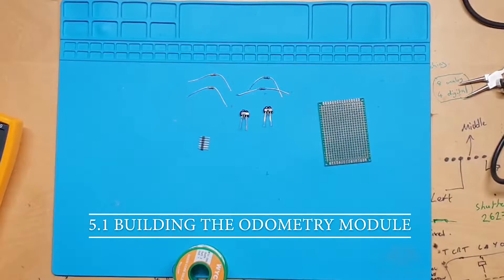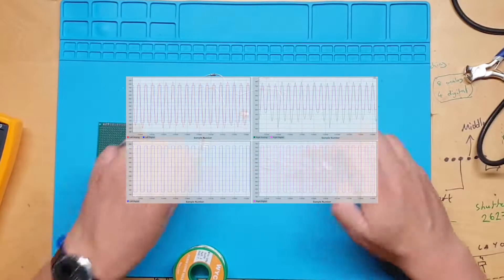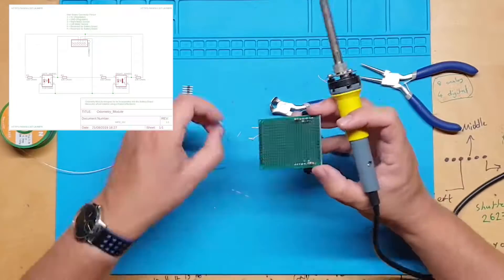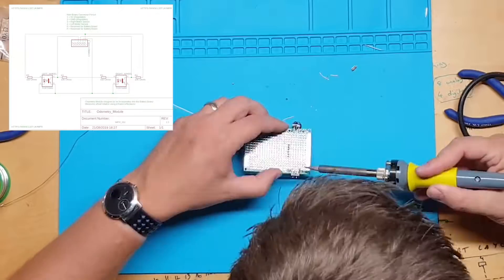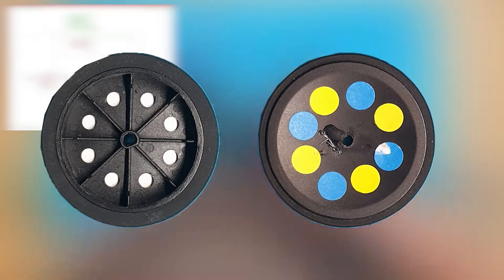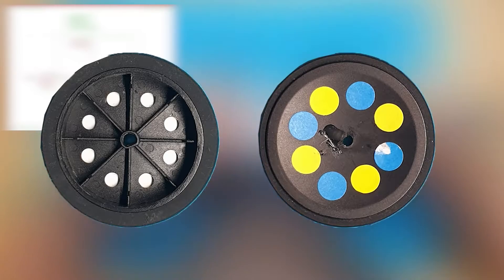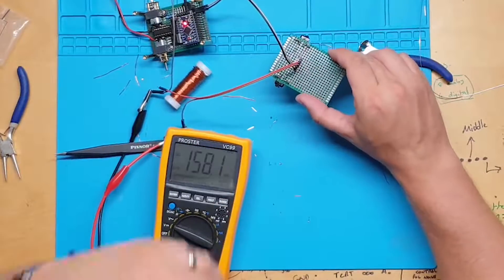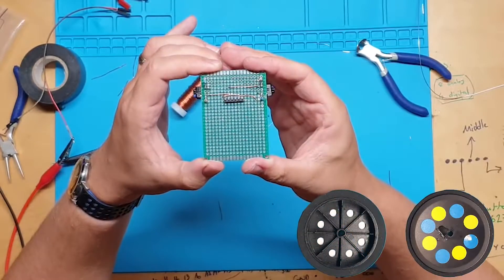5.1 Building the Odometry Module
This video in conjunction with the tutorial at L33t.uk will show you how to build the Odometry Module to be used with MIPR. This module utilises TCRT5000 sensors to measure wheel rotation, from this we can calculate speed, distance, turning angle and if the robot is stuck.

It can be difficult to see how the components are connected in this video because i'm using both sides of the board. The resistors are sat in their ends on top of the board. I have ganged all the ground connections together for the TCRT's to make it simpler. Your board does not have to look exactly like mine just ensure that it conforms to the circuit diagram and that your components are around the edge leaving room for the battery board components.

I apologise for the poor quality of this video, my cameras resolution was set incorrectly and I didn't notice until post.

MIPR is an Arduino based robot designed to get people into robotics, programming and electrical engineering. It is a bare bones robot that requires the addition of sensor boards to give it functionality.

Narrated by our AI Sammi.